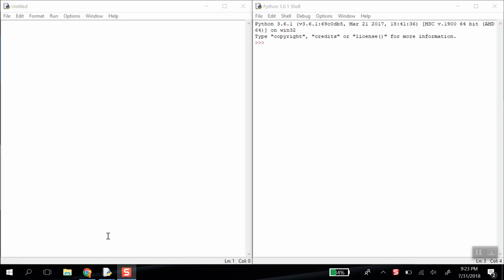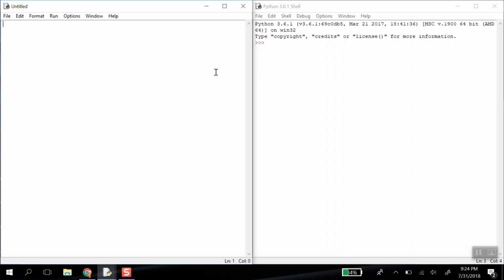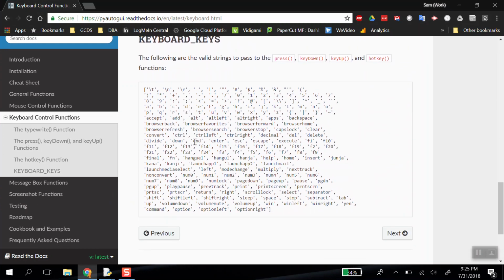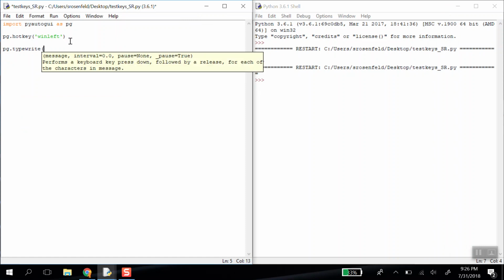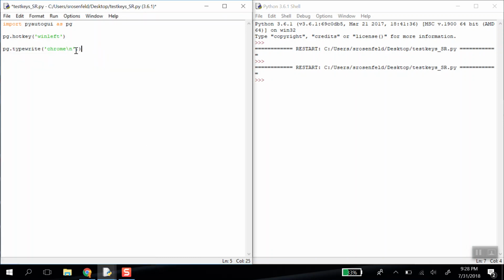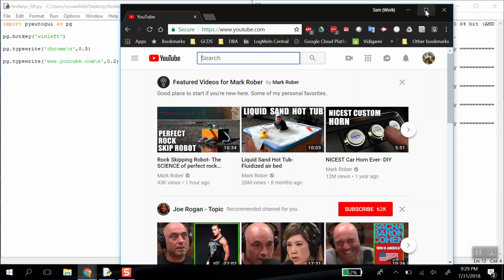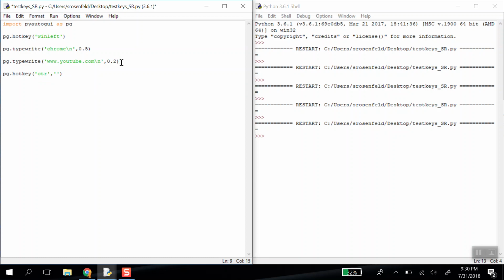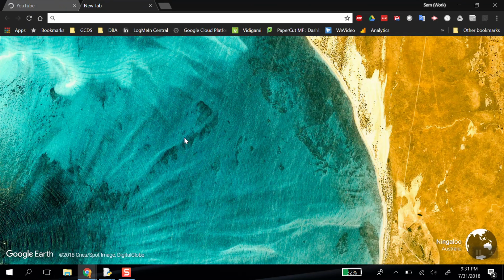Automating Typing and Keyboard Shortcuts - PyAutoGUI & Python 3.6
This tutorial is going to show you how to use PyAutoGUI to automate keystrokes, typing, and more to open applications and enter text. We are going to build a short program that opens Chrome, goes to YouTube, and opens a new tab.